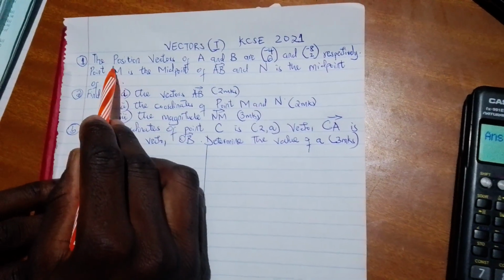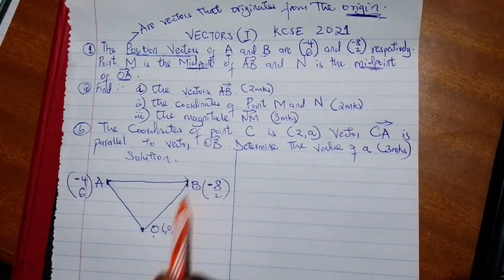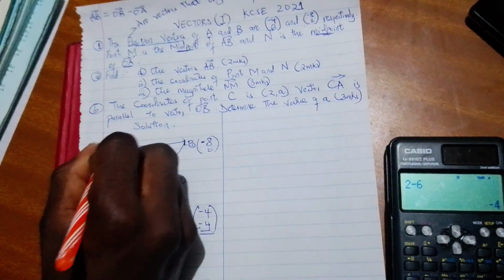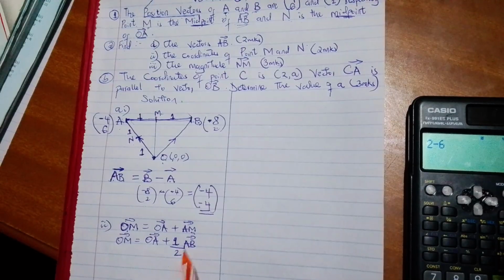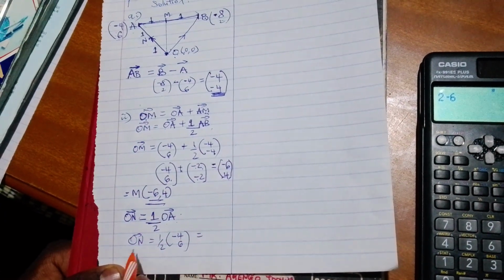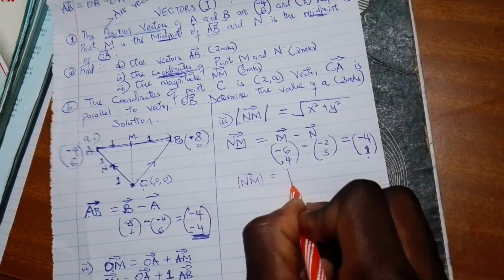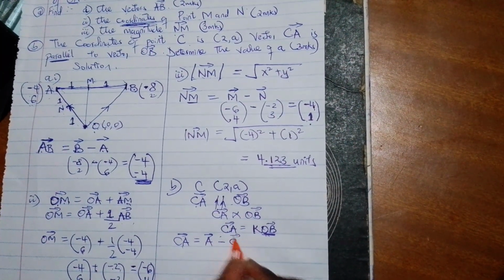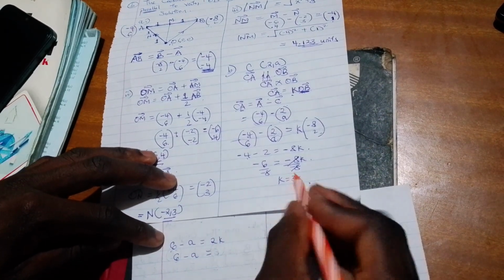VECTORS I KCSE 2021 FOR HIGH SCHOOL STUDENTS